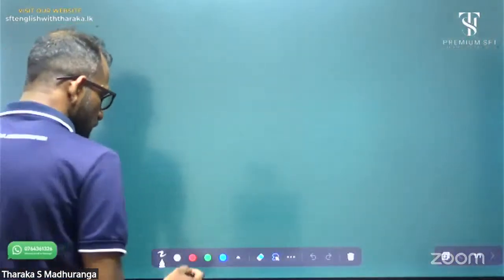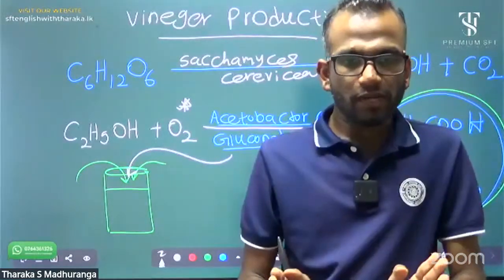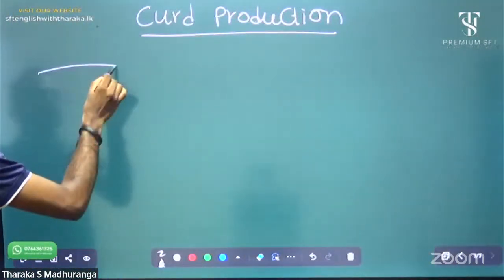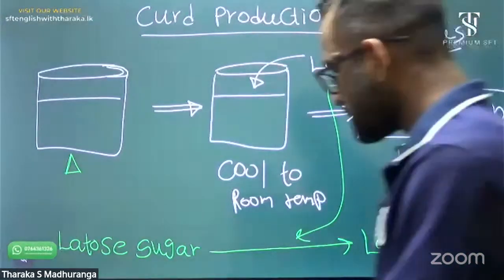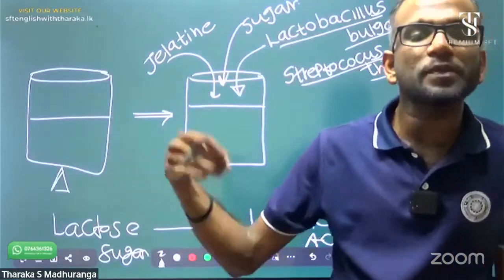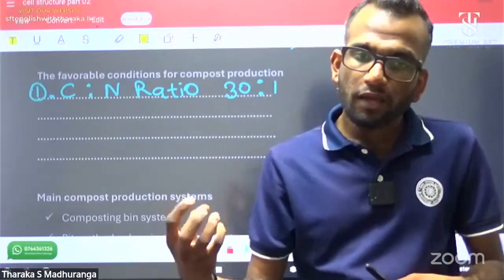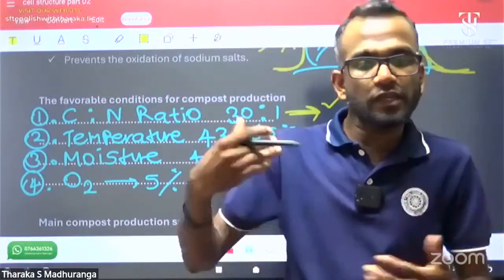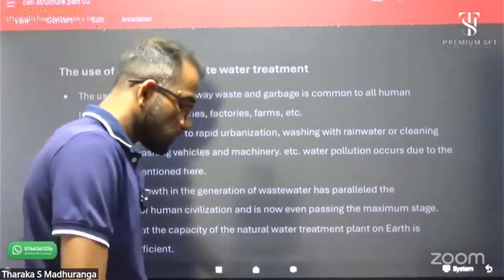2026 AL | Microbiology Special Seminar